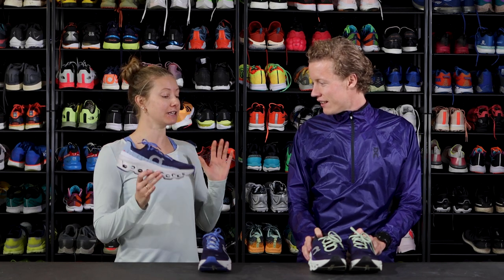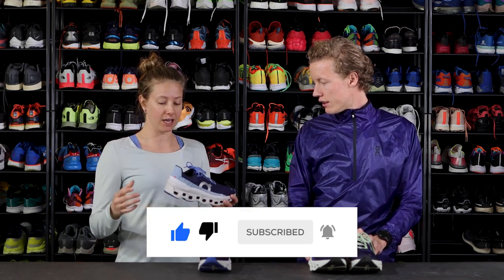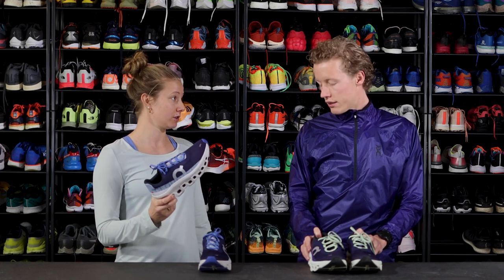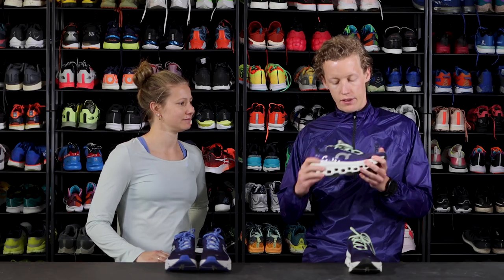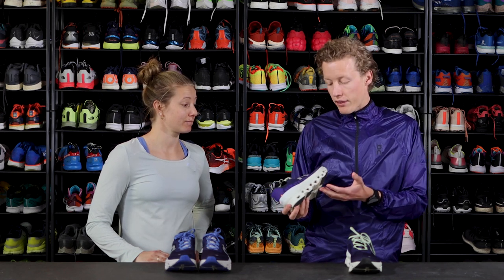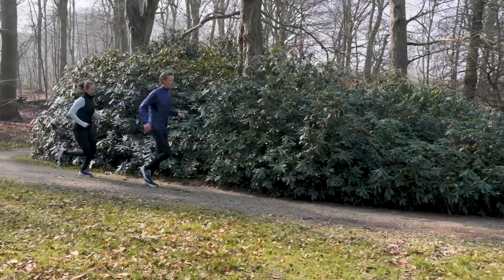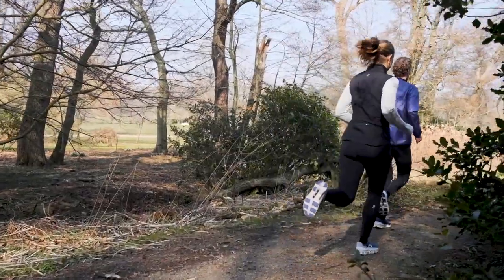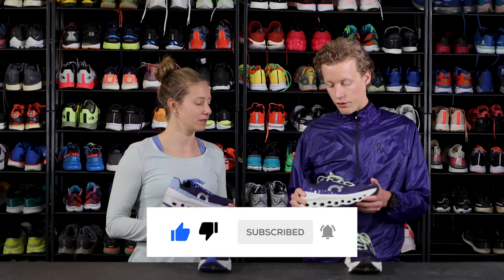Review: On Cloudmonster - a running shoe that doesn't hide under your bed!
We've tested On Runnings new Cloudmonster - and it's quite a surprise! Somehow On managed to create a shoe that's nothing like what we've seen from On before - and we LOVE it!